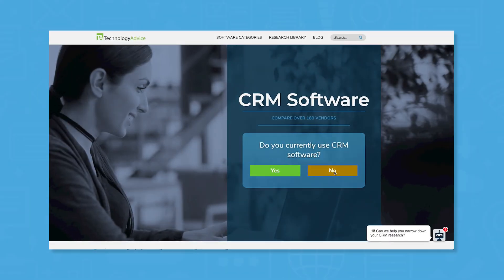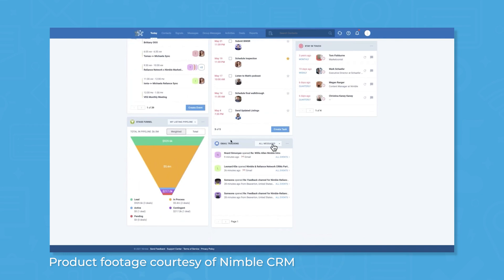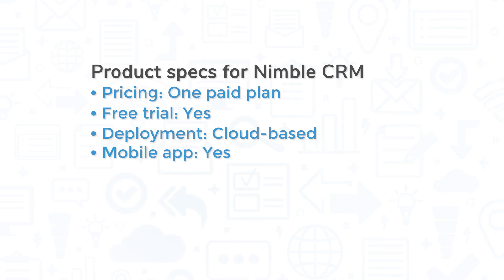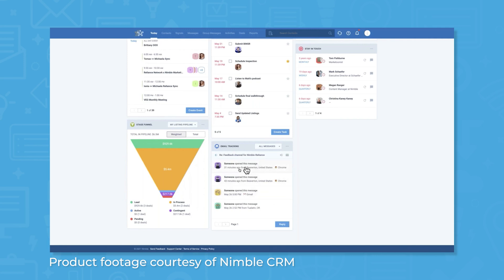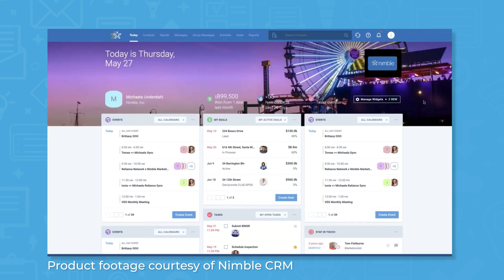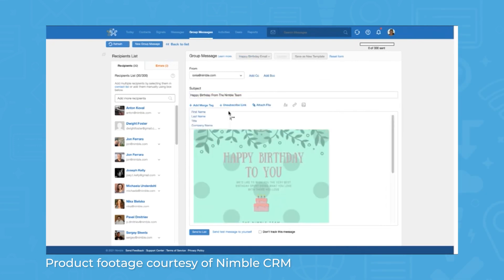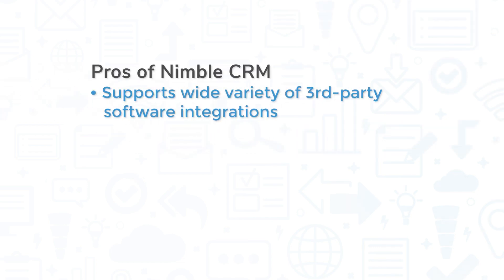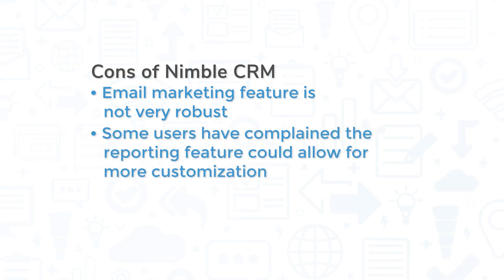Nimble CRM Review: Key Features, Pros And Cons, And Alternatives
This video offers a review of Nimble CRM, a customer relationship management (CRM) software system. Looking for a CRM solution? Get a list of free, personalized recommendations using our Product Selection Tool

➤ CHAPTERS
0:00 Intro
0:21 What is Nimble CRM?
0:56 Key features
2:32 Pros and cons
3:09 You might also like
3:21 Get free CRM software recommendations!